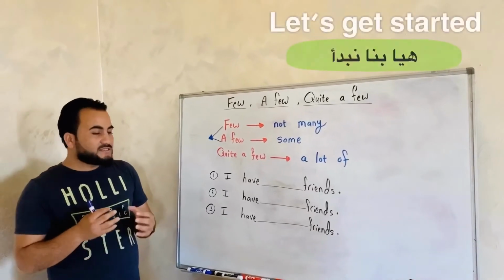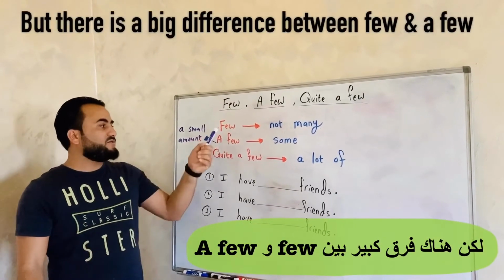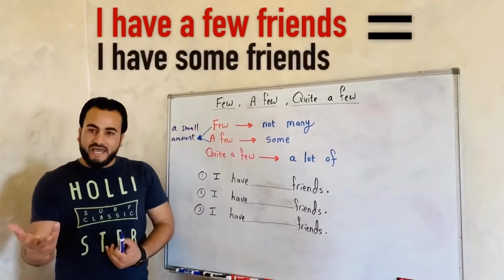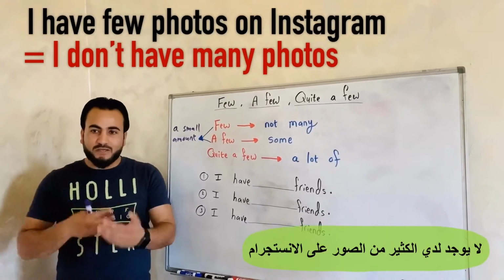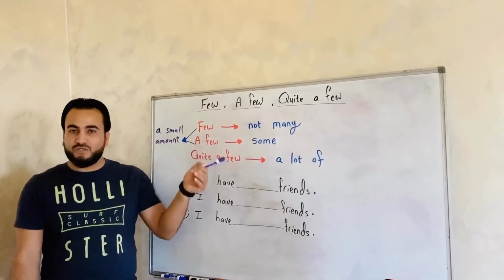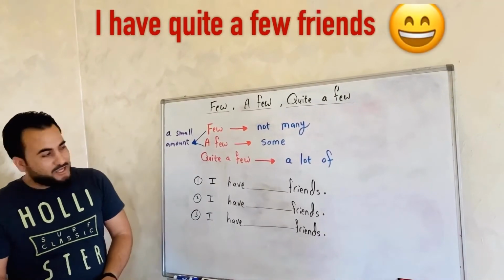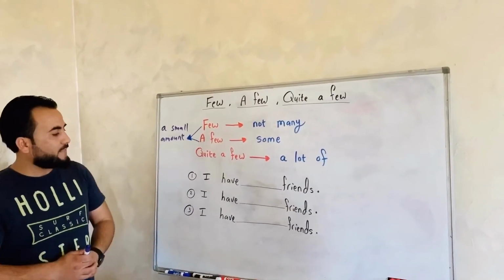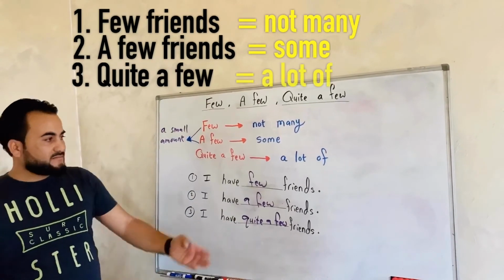الفرق بين few, a few و quite a few في اللغة الإنجليزية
In this video, learn the difference between (few), (a few ) and (quite a few) & how to use them in English.

We use both «few» and «a few» to talk about more than one thing but not a huge amount. However, there is a big difference between them.

 "Few " means not many.
"A few" means some.
For example, I have few friends = I don’t have many friends.
I have a few friends = I have some friends.

"Quite a few" talks about a huge amount and it means a lot of.
For example, I have quite a few friends = I have a lot of friends.

Learn more about "some" and "any" in this lesson.